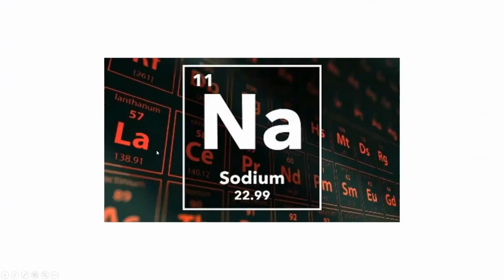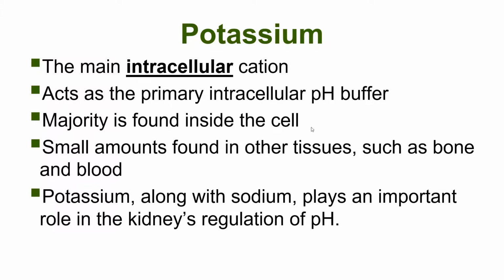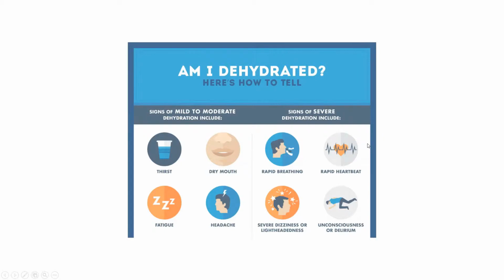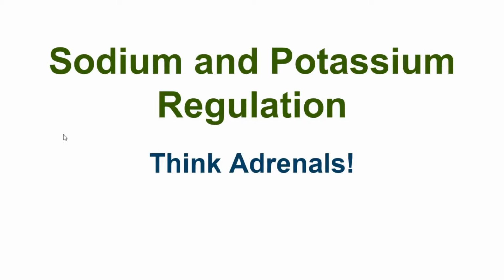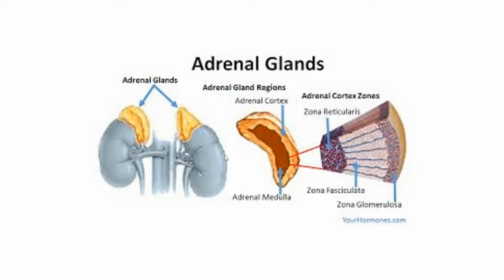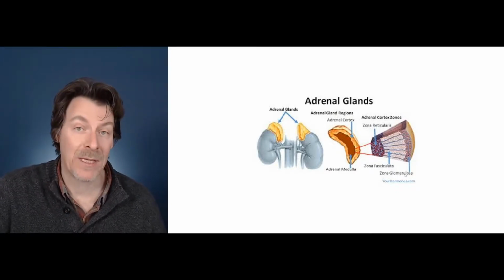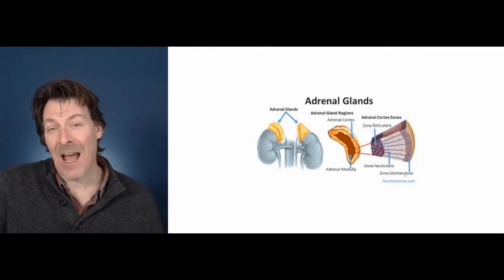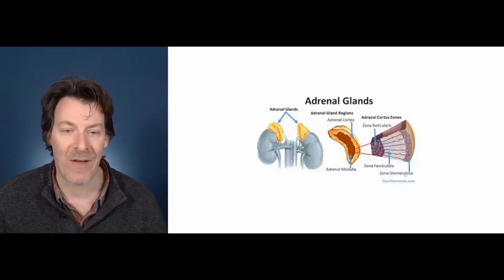EpO1: Serum Sodium and Potassium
Welcome to episode 01 of KNOW YOUR BIOMARKERS! We kick this series off by talking about Sodium and Potassium. We see both of these on almost every chemistry screen but they are often overlooked as not being that helpful. Our goal with this series is to be a summary and provide the info you need to know to evaluate biomarkers and understand the high and low values.